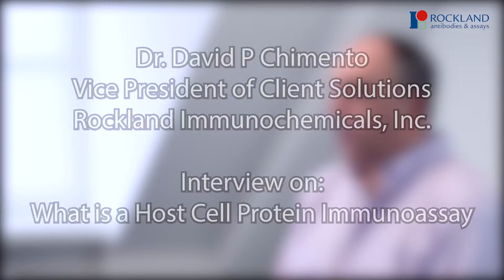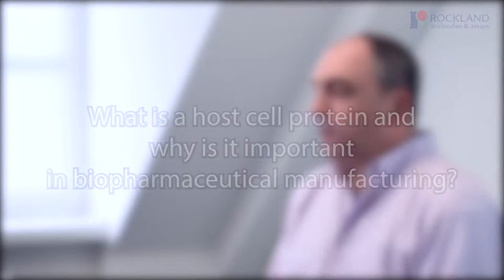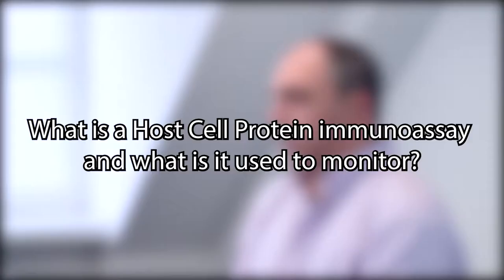What is HCP (Host Cell Protein) - Interview with David Chimento (Rockland Immunochemicals, Inc.)